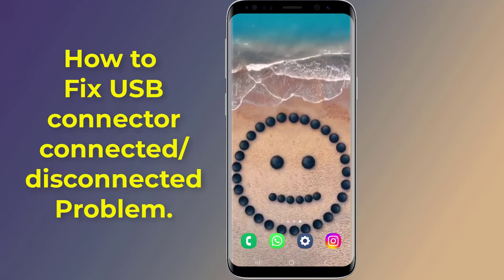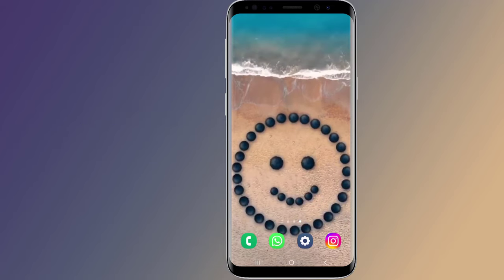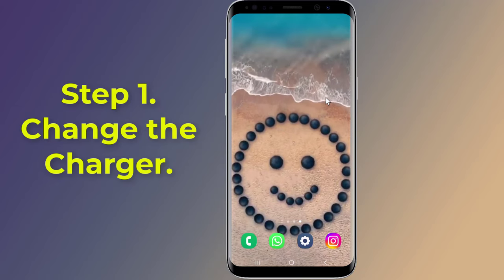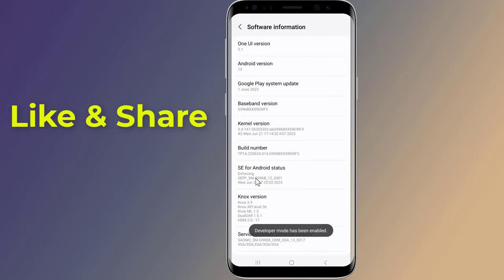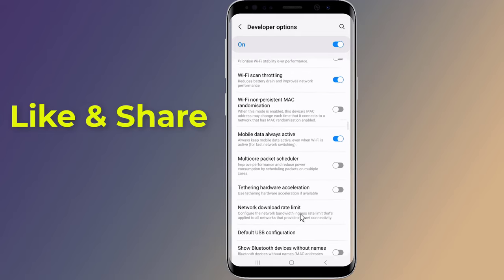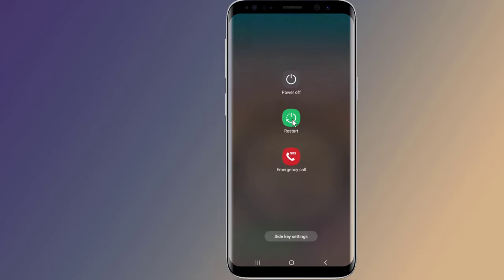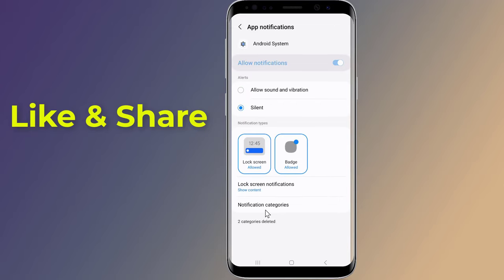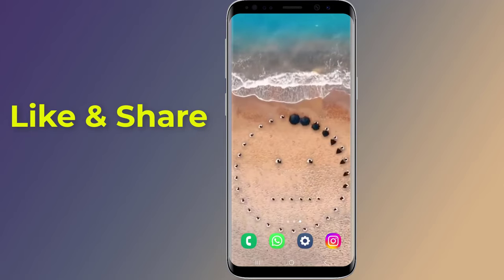How to Fix Samsung USB connector Connected Disconnected problem!! - Howtosolveit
Samsung USB connector Connected Disconnected problem fixed. Android system USB Connector Connected and Disconnected Notification in Samsung Smartphones is Suddenly the phone started displaying two silent notifications “USB connector connected” and “USB connector disconnected” continuously in the notification panel which was preventing the mobile phone from turning off the screen and the screen remained always on. In this video I will show you how to fix USB connector disconnected Samsung problem and removing the unwanted notification.
Why does USB connector disconnected/connected notification keep popping up? Short answer: The USB connector disconnected/connected notification on your devices can pop up for various reasons, such as faulty charger or cable, software issues, or moisture in the charging port. To fix the issue, one can try solutions such as using a new charging cable, updating the device software, cleaning the USB port, disabling USB debugging, or performing a factory reset. Safe mode can also be used to identify and remove any third-party apps causing the issue.